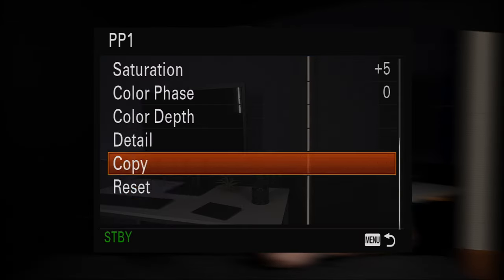Sony ZV E10: Master the S-Cinetone Look | In-Camera Settings Tutorial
In this video I review the in-camera settings for the Sony ZV E10 to get the desirable "S-Cinetone" look. I use Picture Profile 1, but you can use whichever one you prefer as long as you "reset" it before making the changes reviewed in this video
// Make YOUR videos look like mine | CUSTOM FINISHING LUTs
My New Photo PRESETS:
The BEST copyright-free music and sound FX:
Current photo and video GEAR:
Main Camera
2nd Camera
Go-To Lens
VLOG Lens
Studio Mic
Vlog Mic
EPIC Travel Tripod
The only VLOG Tripod I'll Use
Sick Drone
Studio Key Light
Studio Soft Box
VND Filter of Choice

I receive products from companies for review purposes, without any instructions or expectations regarding the tone of my review. I evaluate each product based solely on my personal opinion. In the event that a video is sponsored, I always disclose this information transparently.